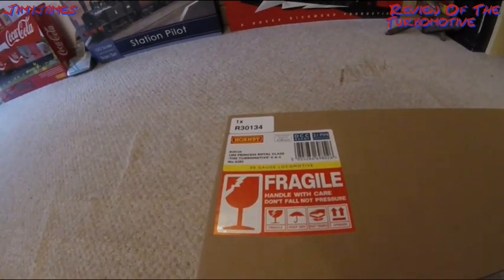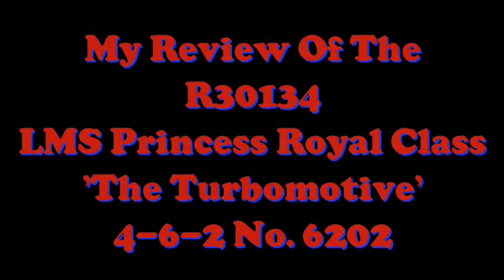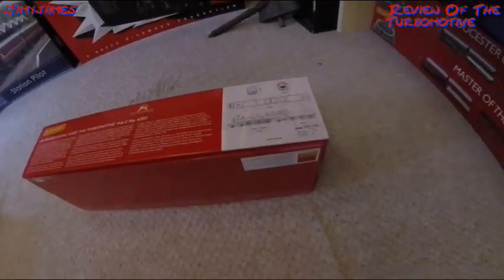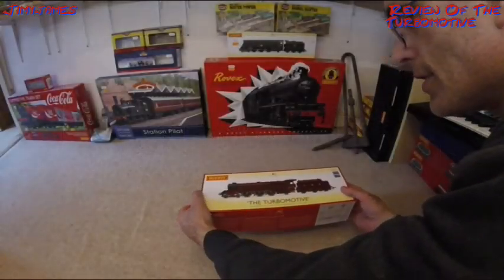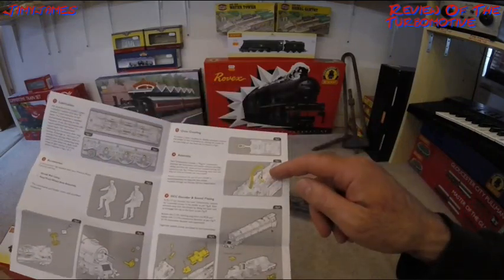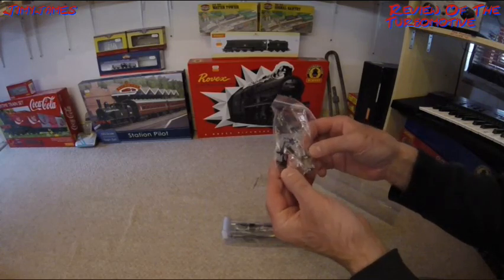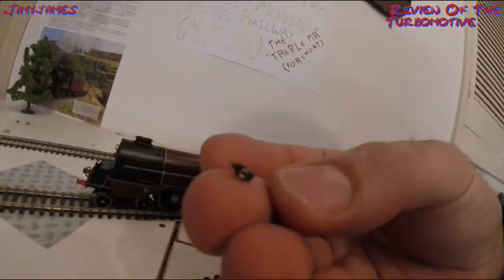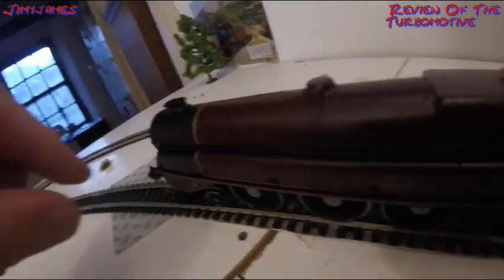My Review Of The R30134 LMS Princess Royal Class 'The Turbomotive' 4-6-2 No. 6202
LMS, Princess Royal Class 'The Turbomotive', 4-6-2, 6202 - Era 3

As the third of the ‘Princess Royal’ Class by Stanier, the experimental no-condensing steam turbine locomotive was inspired by similar Swedish Ljungström locomotives. Often referred to as ‘The Turbo’, No. 6202 became an innovation in steam locomotive technology thanks to the advent of Dieselisation and Grouping upending the traditional notions of rail transport. The LMS, Princess Royal Class 'The Turbomotive', 4-6-2, 6202 is certain to make a remarkable addition to any collection.
Stanier’s Turbomotive, often referred to as ‘The Turbo’ was an experimental non-condensing steam turbine locomotive inspired by similar Swedish Ljungström locomotives. No. 6202 was built as the third of the 'Princess Royal' Class by Stanier, an attempt to innovate steam locomotive technology with the advent of Dieselisation and Grouping upending the traditional notions of rail transport.
Tech Specs
Item Length - Without Packaging (cm) 37
Item Height - Without Packaging (cm) 16
Item Width - Without Packaging (cm) 6.5
Item Weight - Without Packaging 0.5
Item Scale 1:76
Scale 00 Gauge
Finish Painted
Colour Crimson
DCC Status DCC Ready 21 pin socket
Operator LMS
Designer Sir William Stanier
Wheel Configuration 4-6-2
Livery LMS Crimson
Minimum Curve (mm) Radius 2
Number of Parts 1
Class Princess Royal

This is a quick review of the LMS Princess 'The Turbomotive'.

00:00 - 00:22 Looking at box
00:23 - 00:50 Opening Titles
00:51 - 02:02 Comparing Boxes
02:03 - 02:21 Opening the Box
02:22 - 03:12 Paper work
03:13 - 03:51 Looking at the Loco
03:52 - 04:53 Up close & personal
04:54 - 04:56 Welcome Test Track
04:57 - 06:43 On Test Track
06:44 - 06:50 Welcome to M. M.M. R.
06:51 - 08:33 A quick Session om my Track
08:34 - 08:52 Saying Thanks & bye
08:53 - 09:07 End Credits